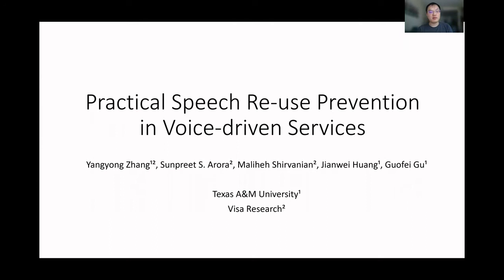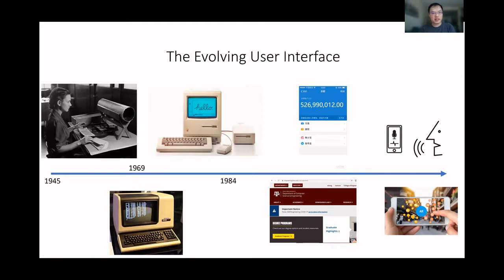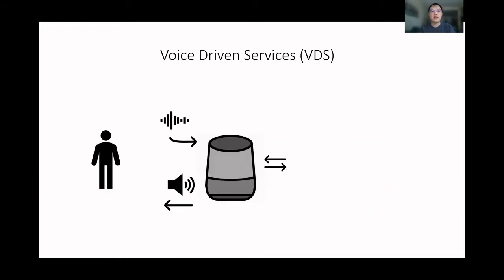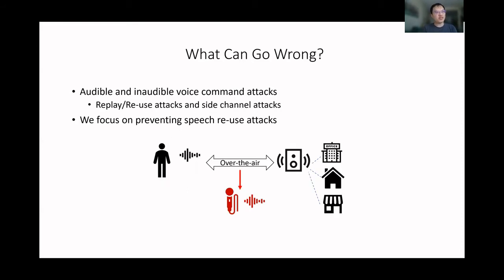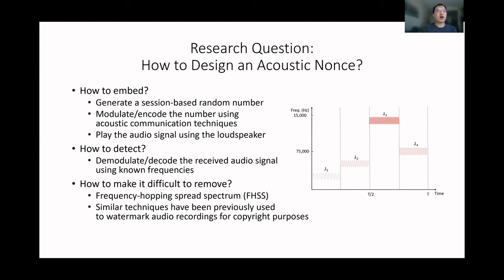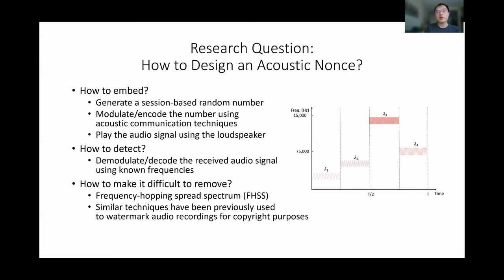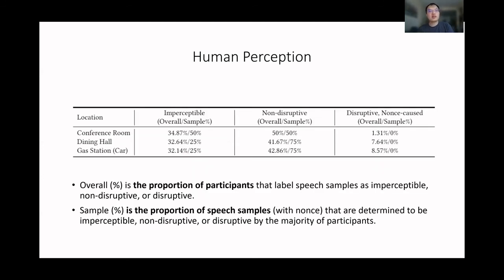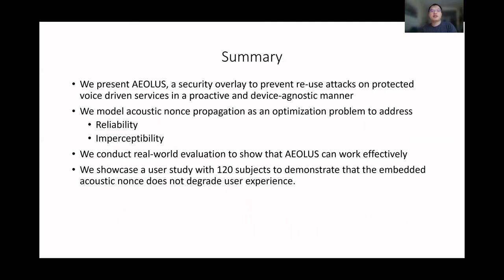Practical Speech Re use Prevention in Voice driven Services